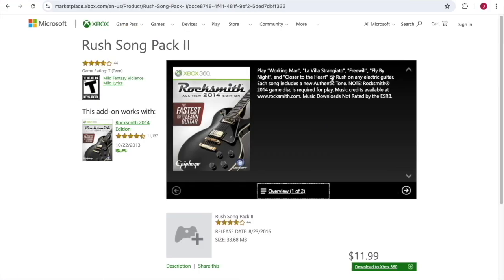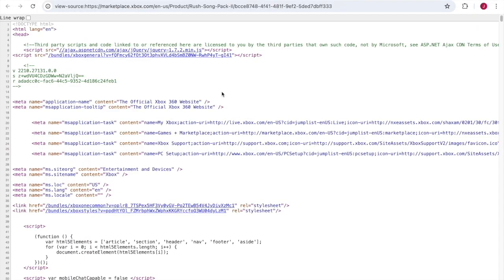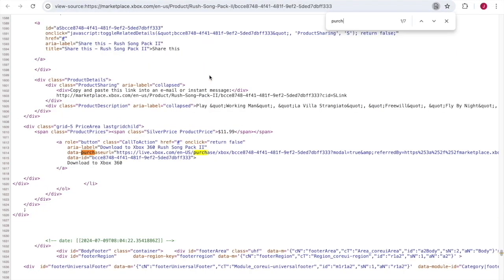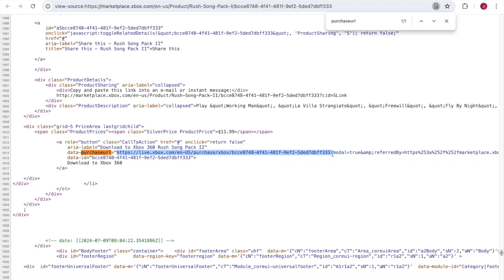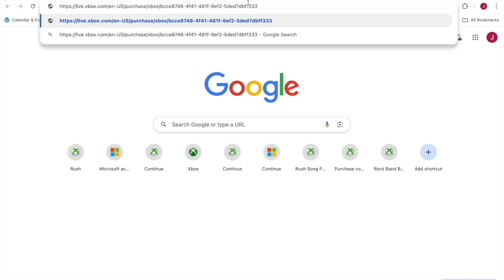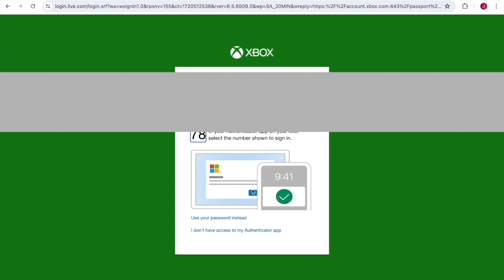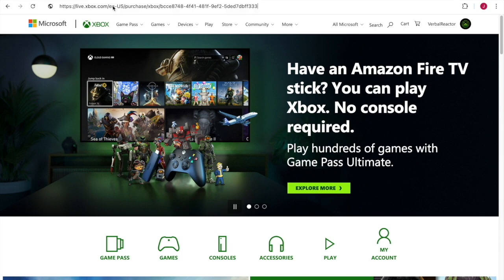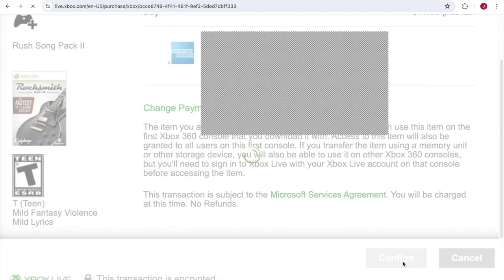xbox 360 marketplace - online web purchase workaround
With the xbox 360 marketplace shutting down on July 29th 2024, many people are trying to buy games and DLC with the website, but are unable because it doesn't work. This workaround may be able to help.

Text Instructions:

Visit the web page in the xbox 360 marketplace for the item that you want to buy. For example:

Use your browser’s “View Source” function, which shows the html code for that web page. (Usually it is Ctrl+U)
Do a find (usually Ctrl+F) to search for the text string: purchaseurl

Select and Copy a portion of this url. Begin after the first quote, and stop before the question mark so that you’ve copied a url that looks like this:

Open a new tab in the browser and paste that into the address bar, and hit enter. You might have to sign-in. If this happens, get signed in, and then you will have to paste in the url and navigate to it a second time.

This should show you a “Confirm Purchase” web page for the item that you are trying to buy. If it does not come up the first attempt, you can keep trying and eventually get there. The servers seem to be overloaded so if it’s not working after many tries, wait and try again after midnight when they might be less busy.

If you need to setup a payment method, or change payment method, it will allow you to do that too. Again, if it does not work on the first attempt, keep retrying.

When you hit confirm purchase, it might take 20 to 60+ seconds before the it gives you the confirmation that you bought it. It may buy it and never give confirmation. I recommend monitoring your credit card’s pending charges to see if it went through when this happens. I don’t think it’s possible to buy the same item more than once though.

Once it’s purchased, your console might download it automatically, but if not then visit the “Download History” in account settings and it will show up there so that you can “Download Again” manually.